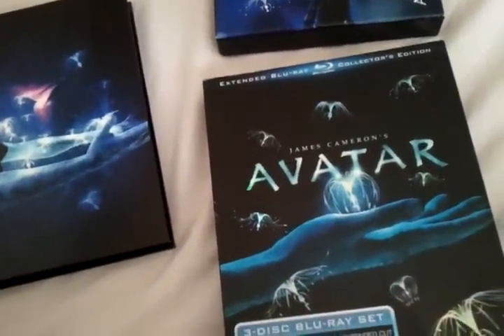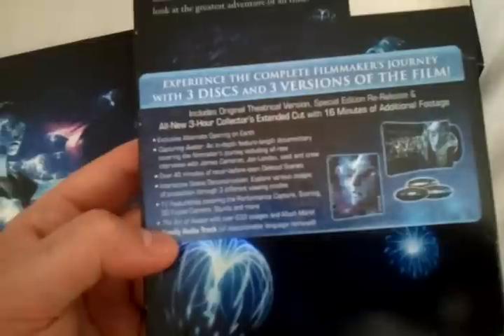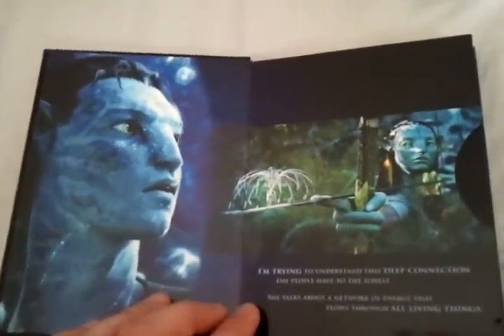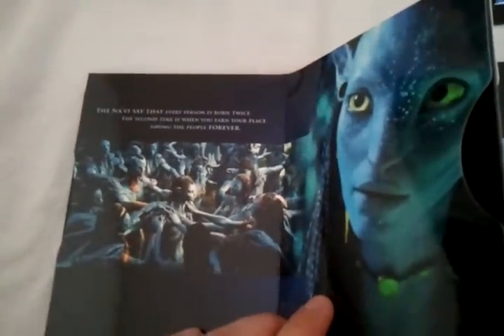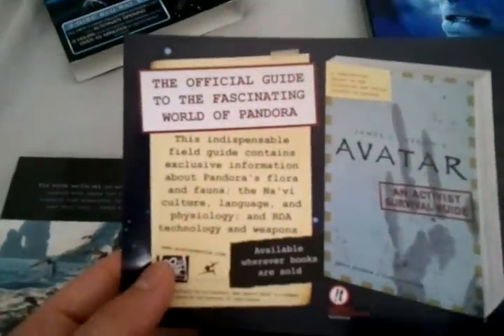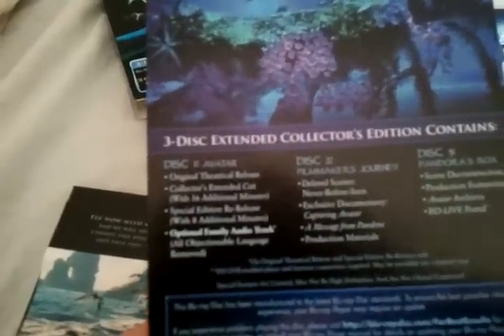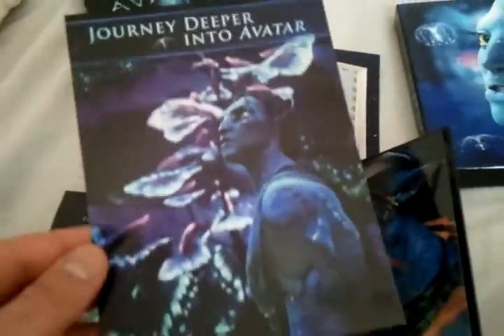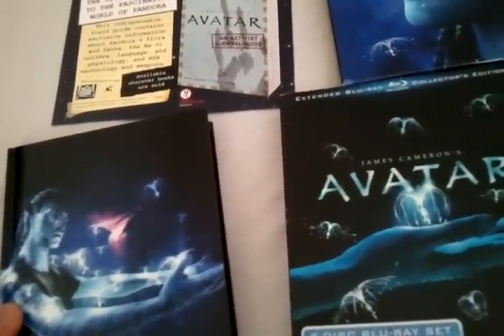Avatar (2009) Extended Collector's Edition - Blu Ray Review and Unboxing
Reviewing and unboxing James Cameron's Avatar on Blu-ray.

When his brother is killed in a robbery, paraplegic Marine Jake Sully decides to take his place in a mission on the distant world of Pandora. There he learns of greedy corporate figurehead Parker Selfridge's intentions of driving off the native humanoid "Na'vi" in order to mine for the precious material scattered throughout their rich woodland. In exchange for the spinal surgery that will fix his legs, Jake gathers intel for the cooperating military unit spearheaded by gung-ho Colonel Quaritch, while simultaneously attempting to infiltrate the Na'vi people with the use of an "avatar" identity. While Jake begins to bond with the native tribe and quickly falls in love with the beautiful alien Neytiri, the restless Colonel moves forward with his ruthless extermination tactics, forcing the soldier to take a stand - and fight back in an epic battle for the fate of Pandora.

Director: James Cameron

Starring: Sam Worthington, Zoe Saldana, Sigourney Weaver, Stephen Lang, Michelle Rodriguez, Giovanni Ribisi, Joel David Moore, CCH Pounder, Wes Studi, Laz Alonso, Dileep Rao, Matt Gerald, Sean Anthony Moran, Jason Whyte and Scott Lawrence